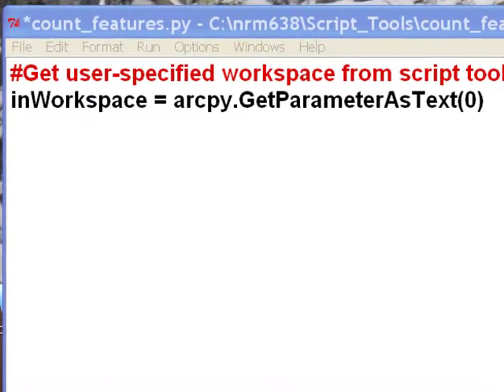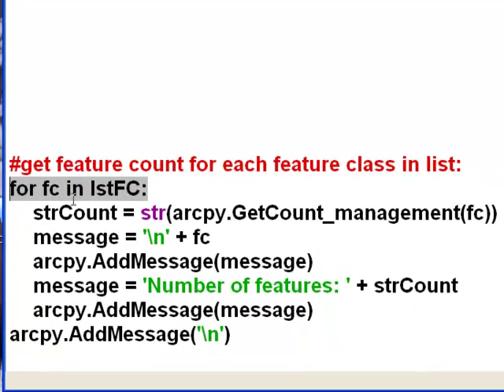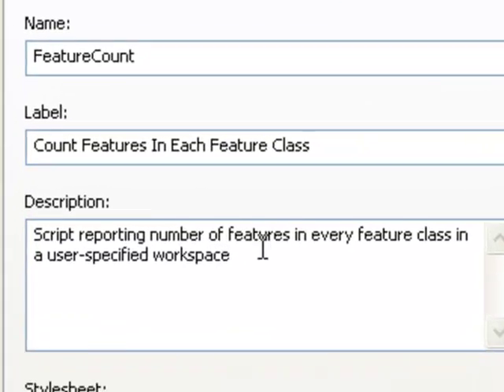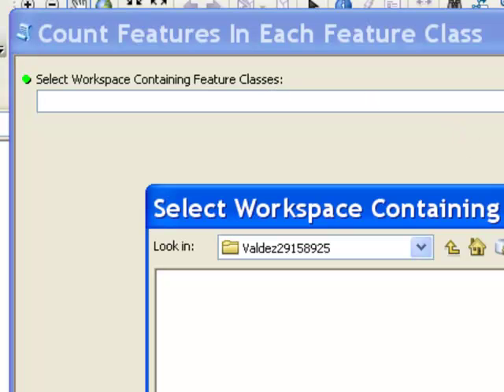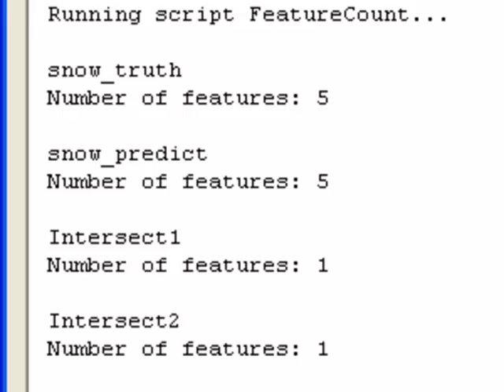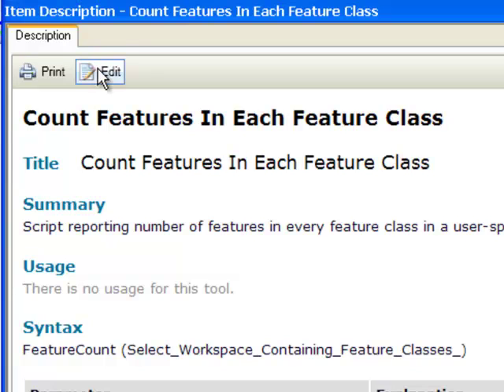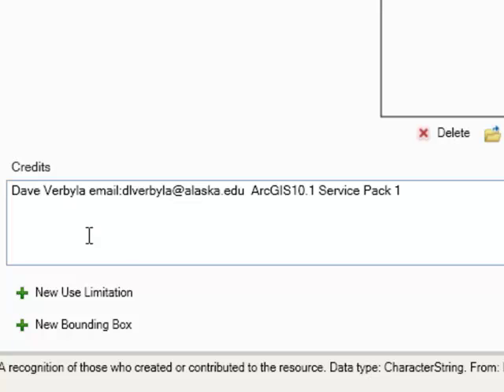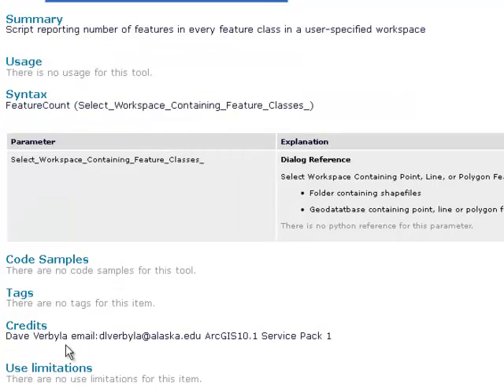Week 10: 3) Documenting Script Tools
Script tools descriptions including abstract or summary, dialog documentaiton, documenting constraints and authorship information.